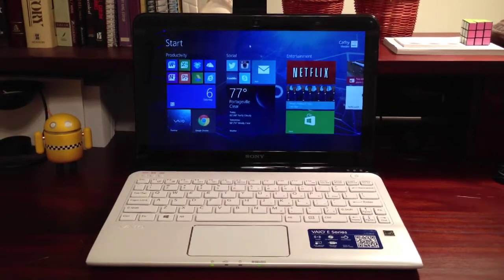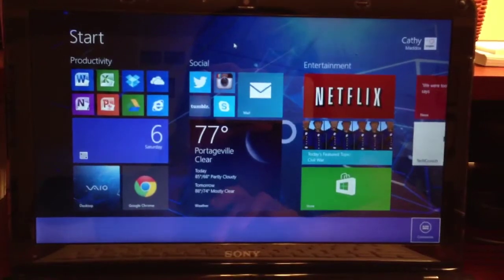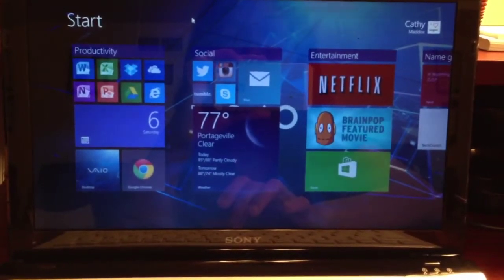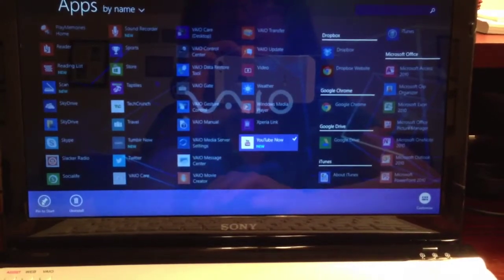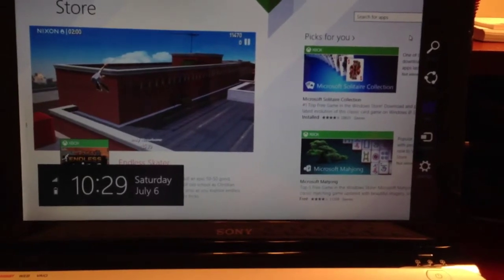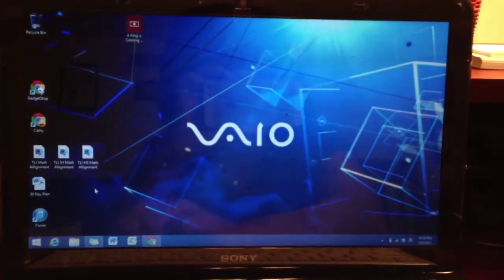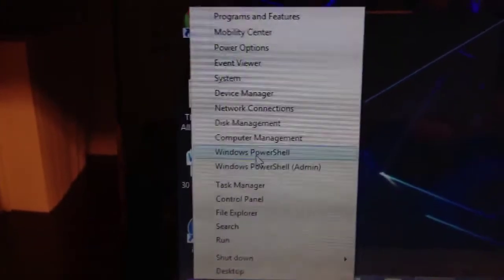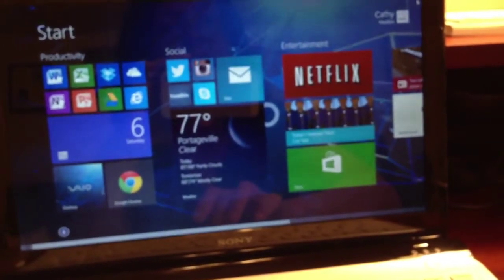Windows 8.1 Preview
In this video I look at some of new features of Windows 8.1.